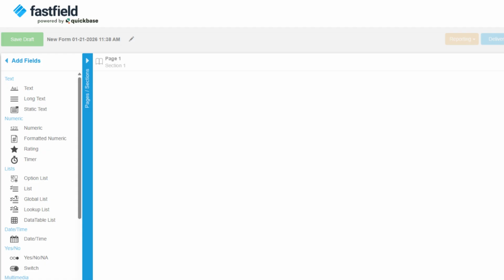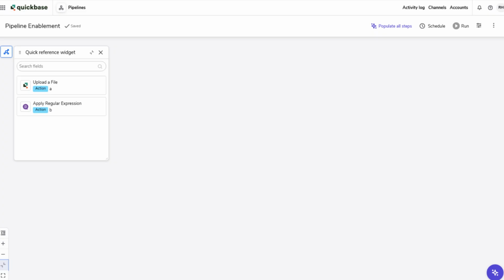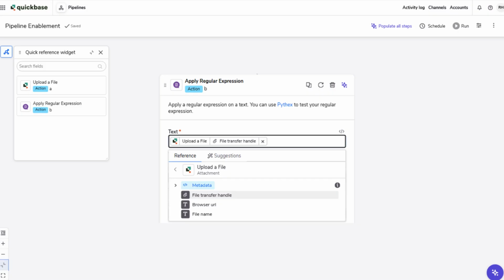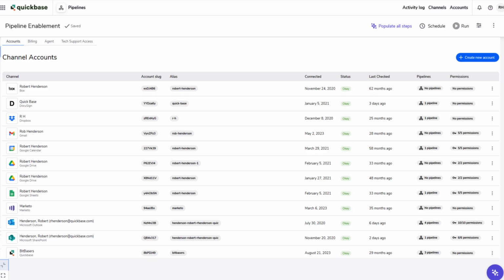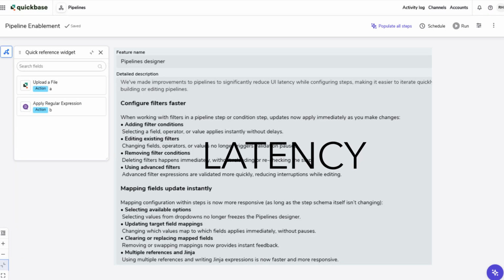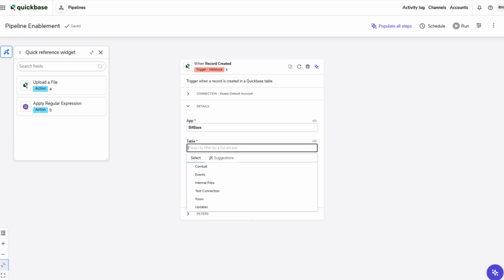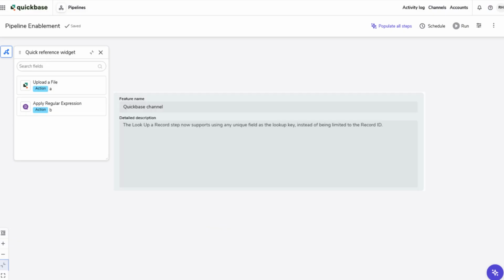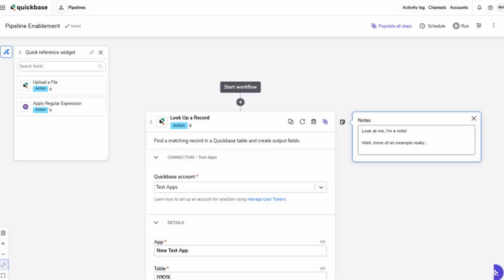January 2026 Release Enablement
The latest updates and features added to Quickbase this month.

Check out these updates and more in the Release Notes App